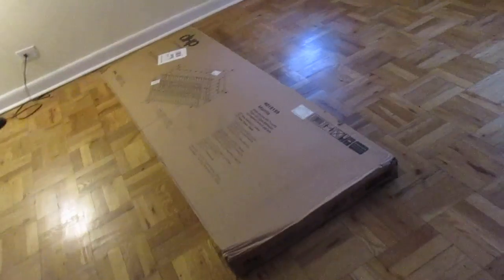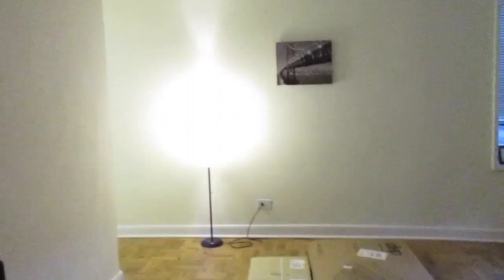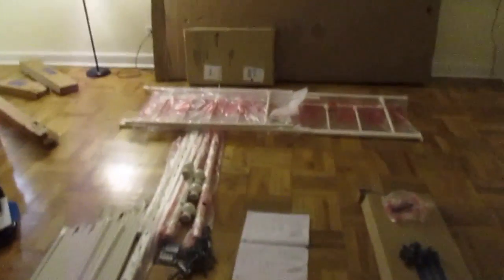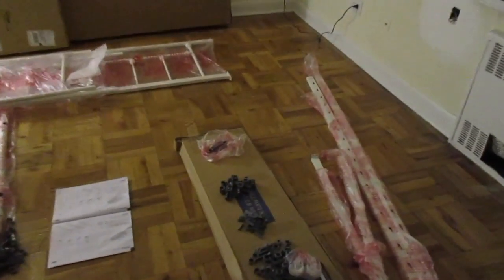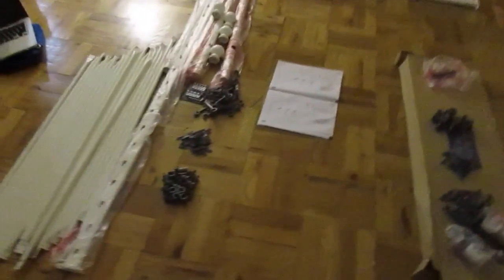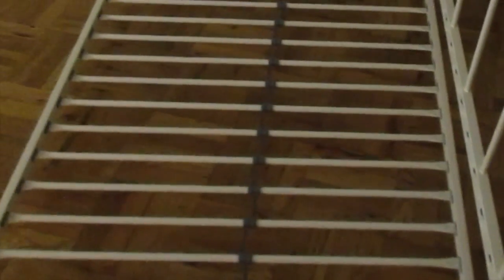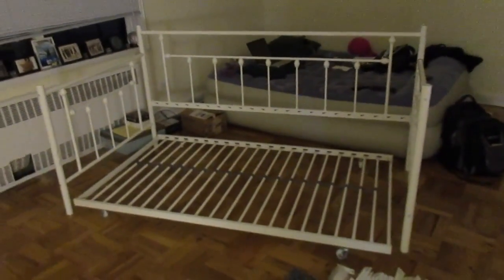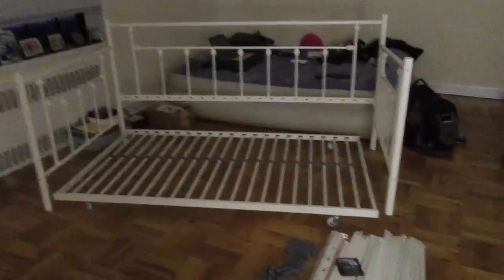MMTMIS Get a Daybed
Daybed (n.) - Basically a bed that resembles a couch, but is definitely more bed than couch. Typically, this type of bed is used for guests, but it's also great for a small apartment so here we are.